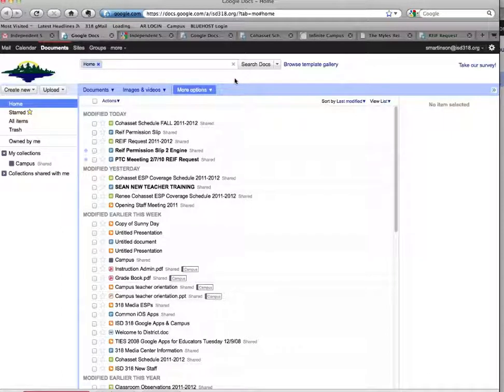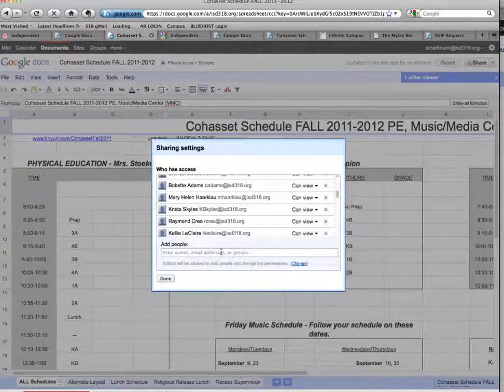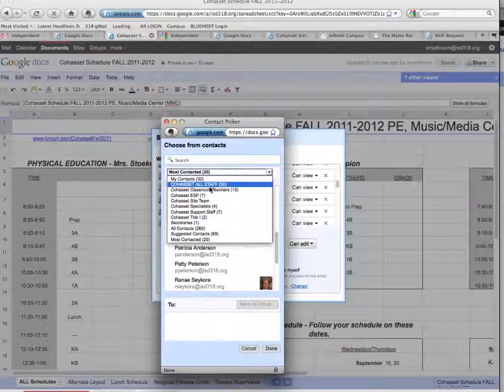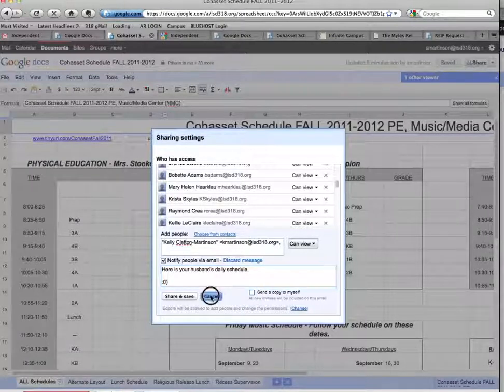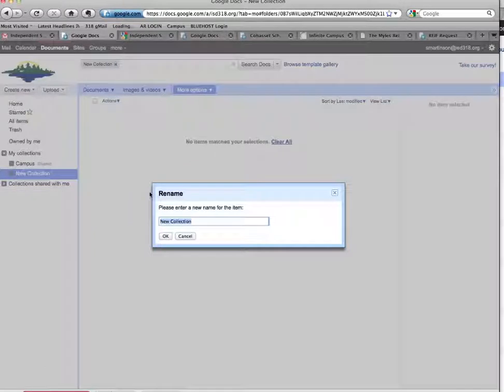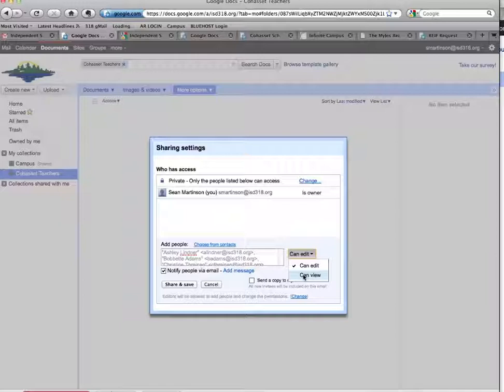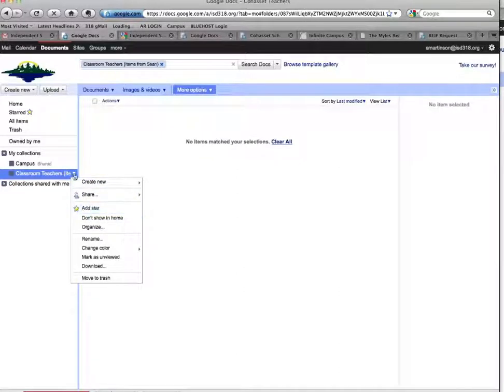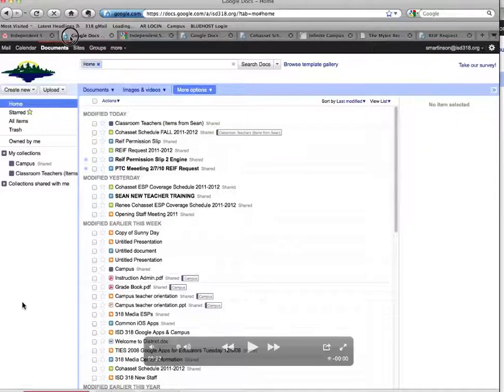Sharing Google Docs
This screen capture videos walks you through how to share items in Google Docs. Three ways are discussed: Sharing from the main list of Google Docs, Sharing while editing the Google Doc, and sharing a Google Collection.